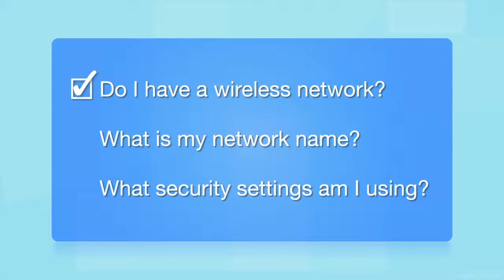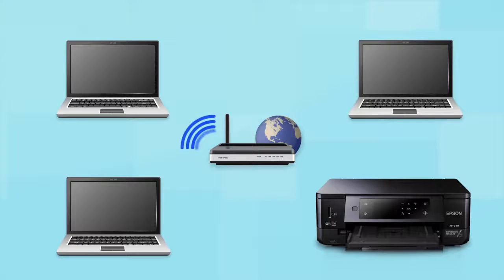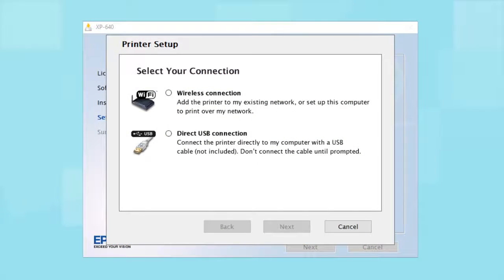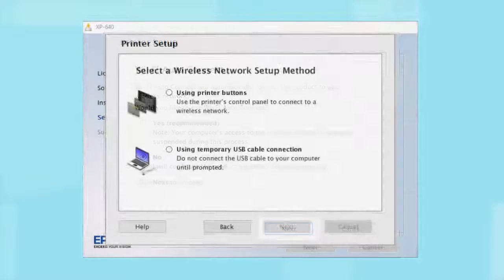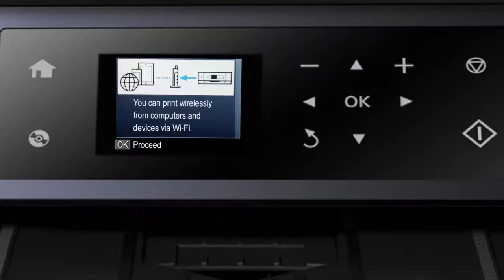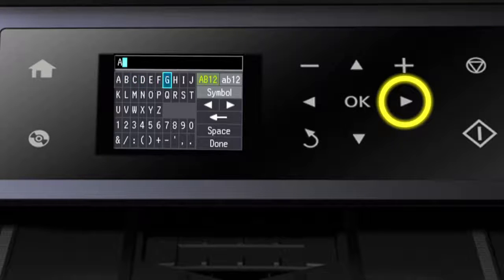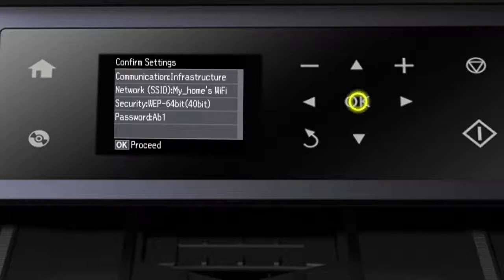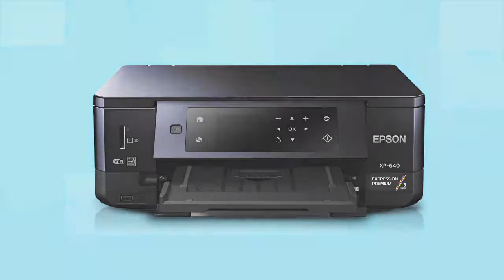Epson XP 640 Printer Setup Connecting Printer to a Wireless Network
Expert Guidance provided by our Technical Support team for Epson Home XP 640 issues | Latest manuals, drivers & software freely available for download